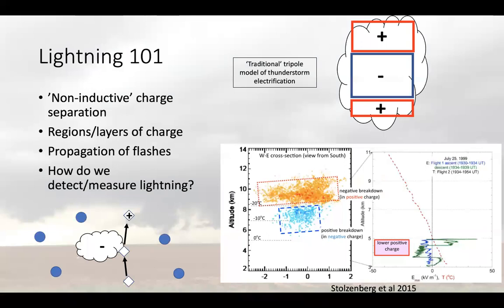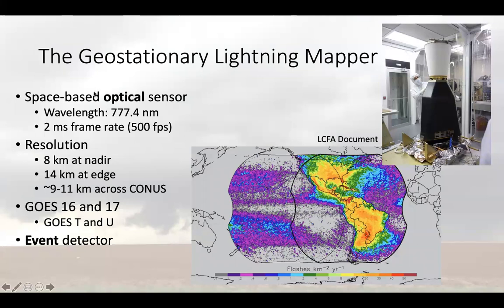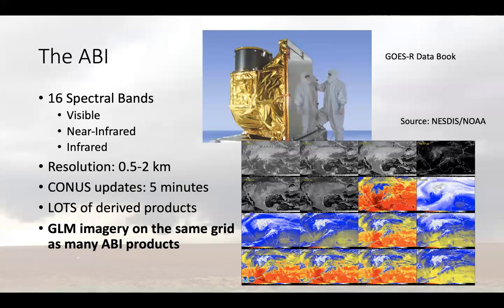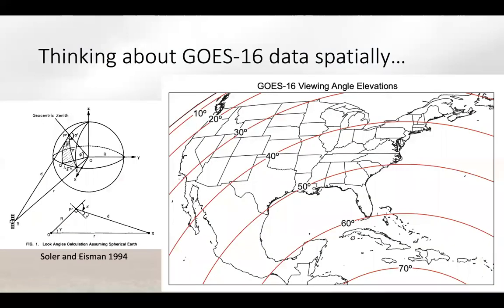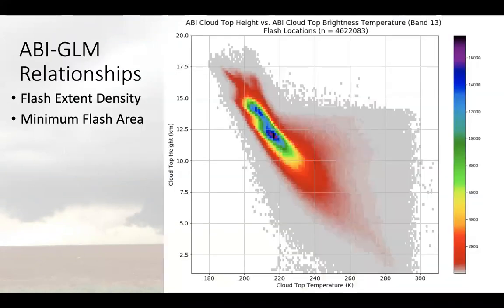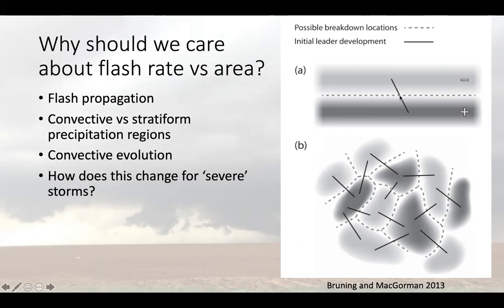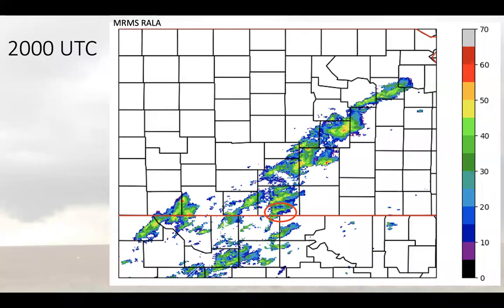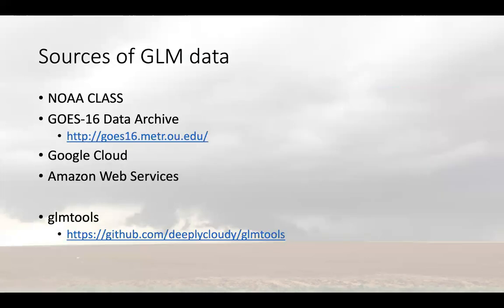Convective Meteorology Seminar (4/3/2020)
Title: GLM and ABI characteristics of severe and convective storms

Abstract: The recent deployment of the Geostationary Lightning Mapper (GLM) on board GOES-16 and 17 provides a new perspective of total lightning production for the severe convective storms research and operational communities.  While the GLM has met its performance targets, further understanding flash characteristics and the physical limitations of the GLM are required to increase the applicability of the data. Derived cloud-top height and IR brightness temperature products from the ABI are used to assess data quality and characteristics from gridded GLM imagery across seven weeks of active severe weather: 13 April through 31 May 2019. Areas with cloud-tops colder than 240 K typically produced lightning, though this becomes less certain near the edge of the field of view due to algorithm limitations. Increasing flash rates were observed to correlate with decreasing flash areas, increasing cloud-top heights, and colder cloud-top temperatures. However, flash rates and size were more strongly tied to convective intensity and proximity to convective hazards at the surface due to the ability to delineate between convective and stratiform precipitation. Results show that merging ABI and GLM datasets could add value to both machine learning or statistical-based algorithms and also forecast applications with each providing unique details, although parameters such as GOES-16 viewing angle should be considered. Lastly, two case studies (24 May and 27 May 2019) are used to study results from the seven-week sampling period, and identify GLM and ABI trends related to thunderstorm evolution.